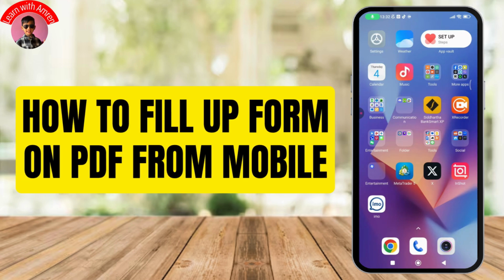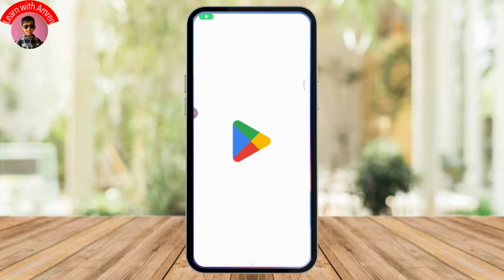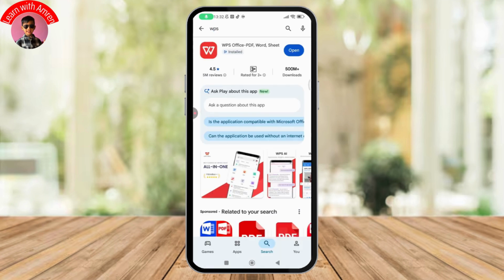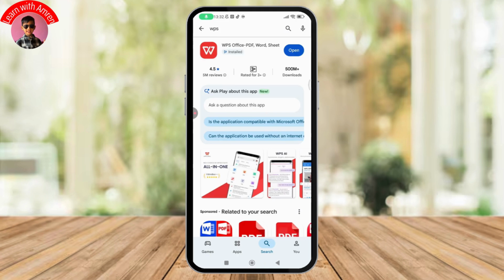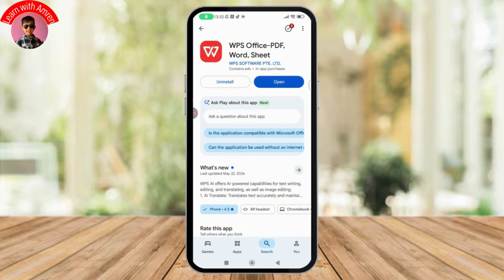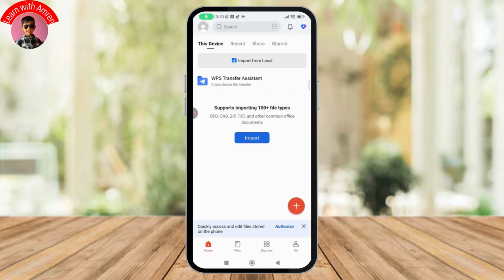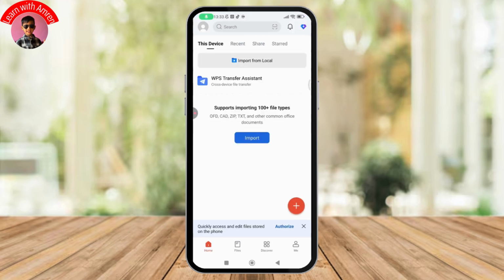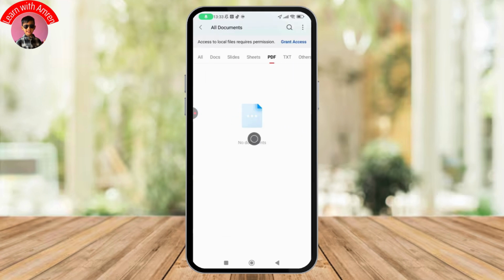How to Fill Up Form on PDF from Mobile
Fill PDF forms easily on your mobile using WPS Office PDF app. Download WPS from Play Store, open your PDF file, edit form fields, and save your completed document instantly. Complete mobile PDF editing guide for all users. Works on all Android devices.

how to fill up form on pdf on mobile, how to fill pdf form in mobile, how to fill a pdf form on android, how to fill form in pdf in mobile, pdf forms on mobile